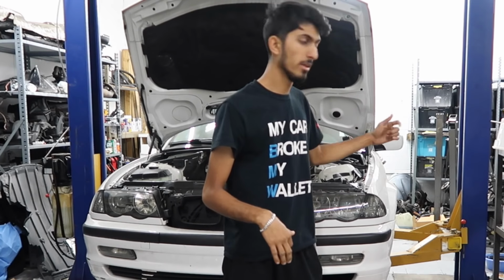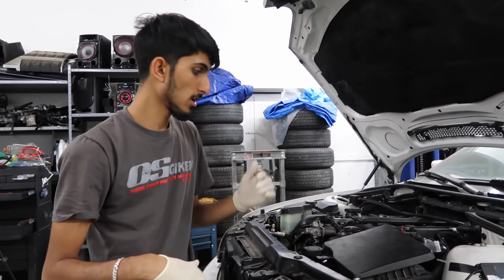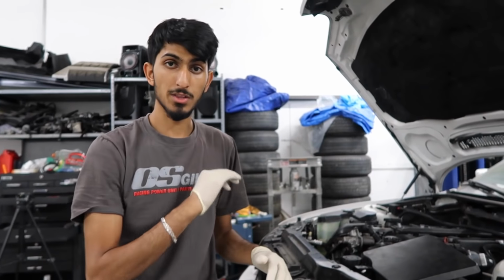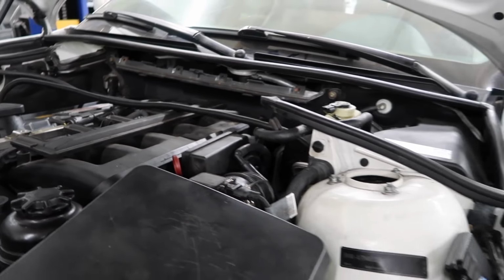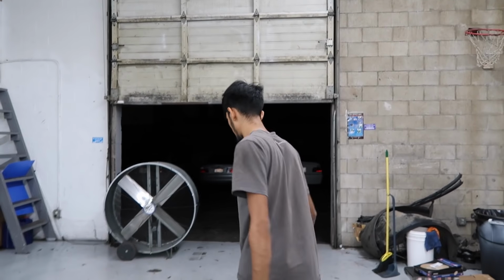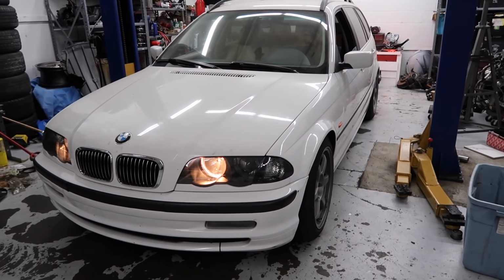THE BMW WAGON IS DONE!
Today we finish swapping the 330i engine into our BMW E46 Wagon! Watch us drive it!
Our Instagram's
Ankur: @Shoplifetv
Selena: @BMWselena

Ankur aka Jason's Car: BMW E46 Alpine White S54 Swapped Sedan
Selena's Car: BMW E46 Alpine White LS3 Swapped Sedan
Fluffy's Car aka Our Daily: BMW E46 Alpine White Wagon

Hello! Our names are Ankur and Selena! We have a toy poodle named Fluffy. We are 21 years old and own a auto repair shop in Alhambra, California. We moved from North Carolina recently so we are enjoying the Cali lifestyle!